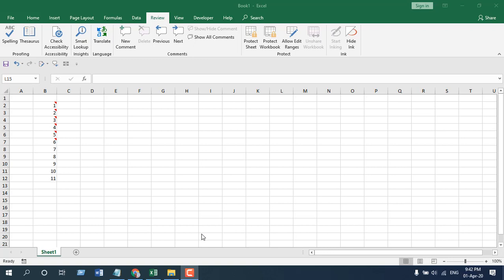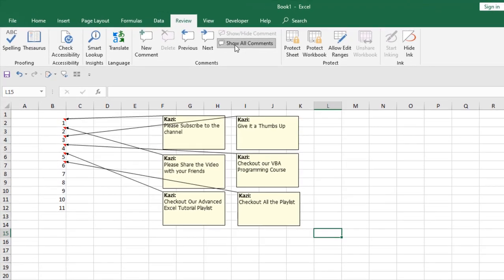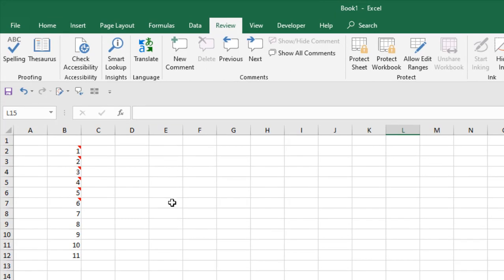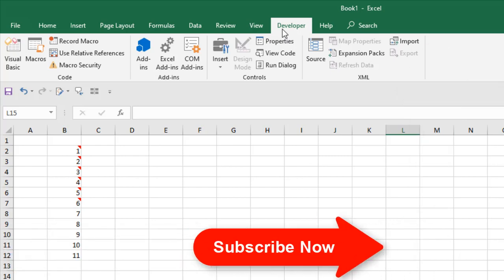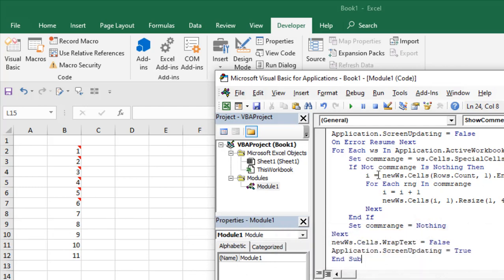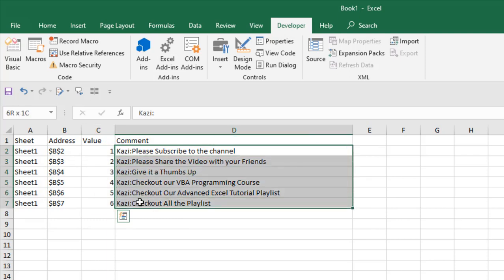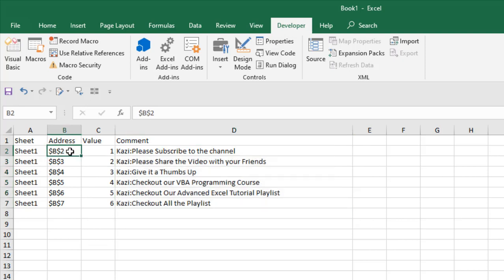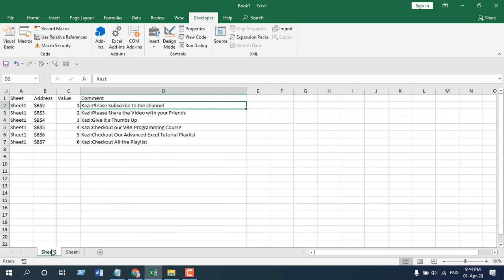How To List Comments To A New Worksheet In Excel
In this advanced excel tutorial, I'll show you how you can list all your comments to a new worksheet in Microsoft Excel. This is an easy yet effective tutorial. I'm using excel 2019 for the demonstration.

I'll be using excel VBA in this tutorial, and you'll be able to use this VBA to all versions above excel 2010. Now without further delay, let's get a list of all the comments in a new worksheet in excel.

Step 3: Click "Insert" and then "Module."
Step 5:  Click On the "Run" Button
Done. This will list all comments on a separate sheet in excel. This is usually used to list comments using VBA.